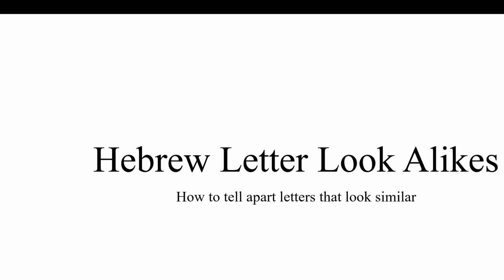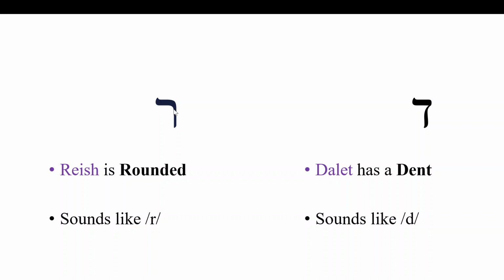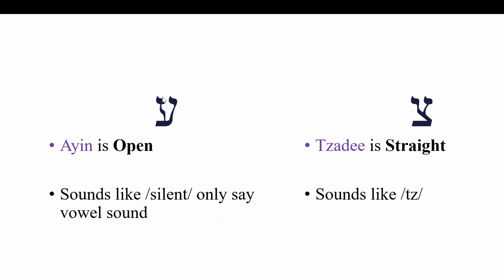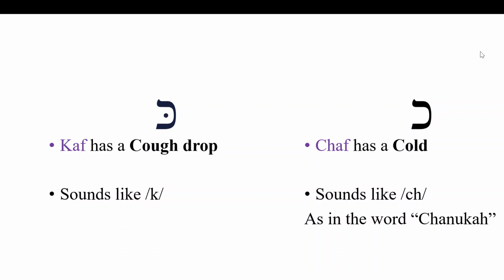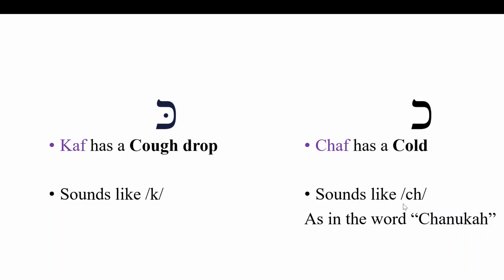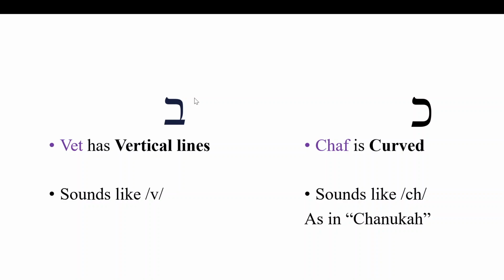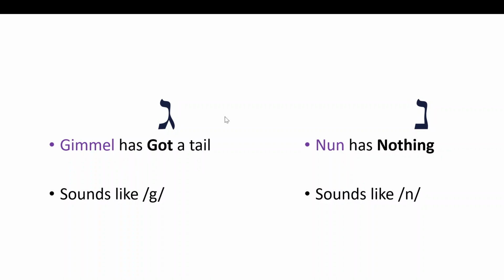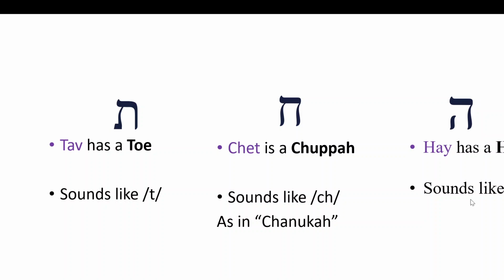Hebrew Letter Look Alikes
Compare side by side letters that are often confused with some helpful ways to remember which letter is which.